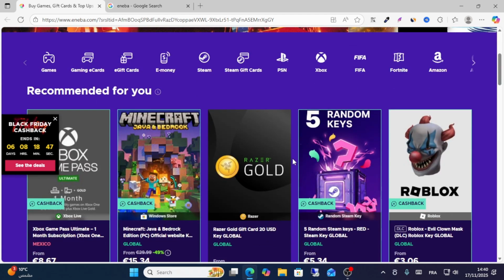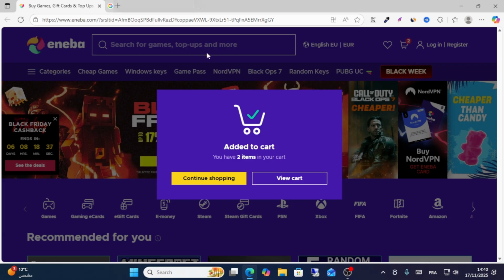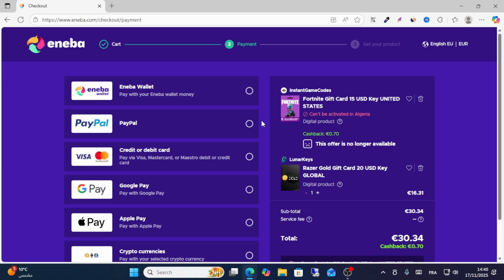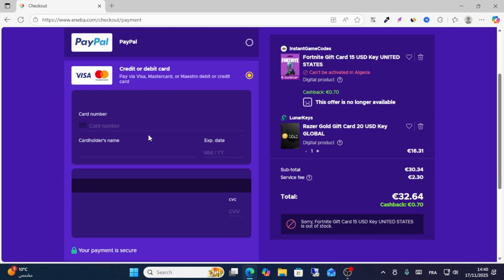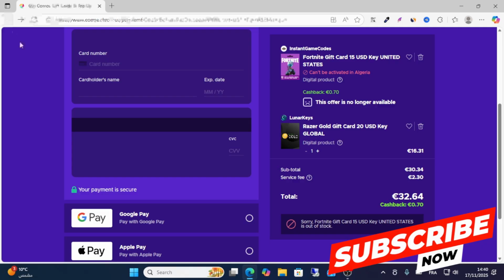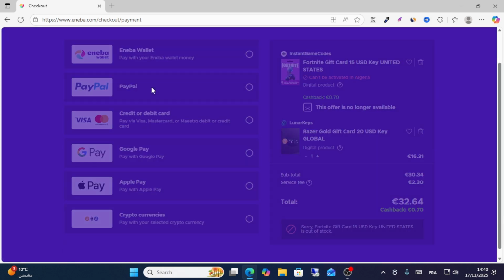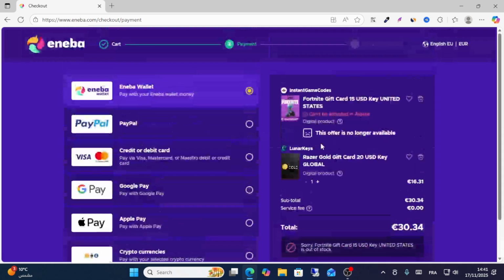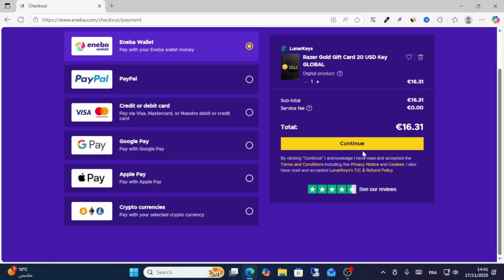How to Buy on Eneba | Buy Games Online (FULL GUIDE)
In this step-by-step tutorial, I’ll show you how to buy games on Eneba, one of the most trusted digital game stores online.